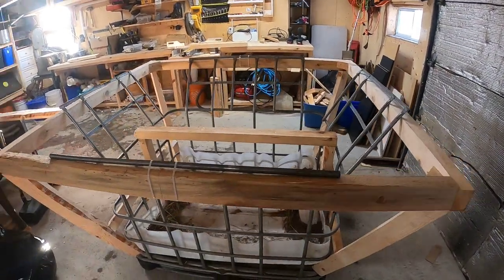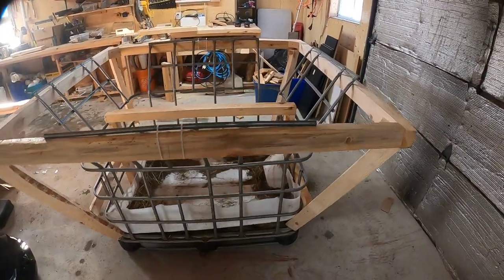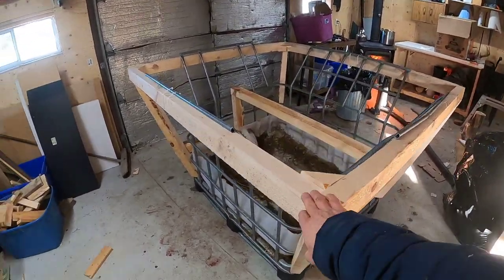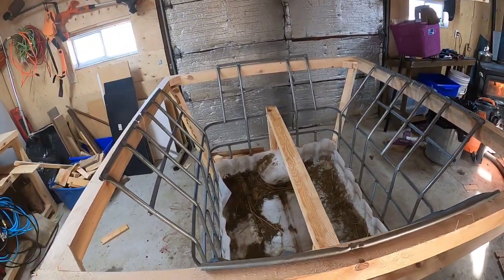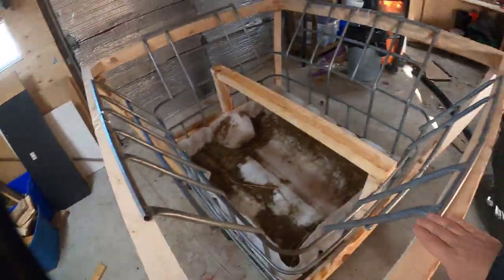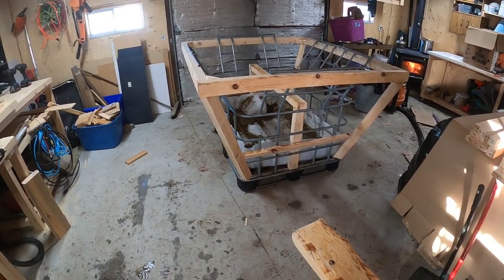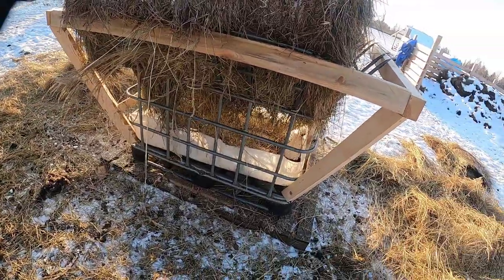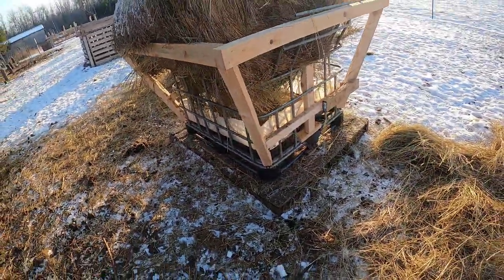EASY, CHEAP and PRACTICAL HAY FEEDER Anyone Can BUILD!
In this video I show you how I build the cheapest most practical hay feeder for sheep and goats.
This bale feeder is made up from IBC tote cage as well as rough cut lumber and a few screws.
DIY round hay feeder project should not take you more than an hour to build, its easy with simple tools.